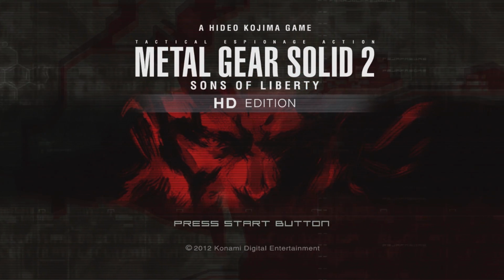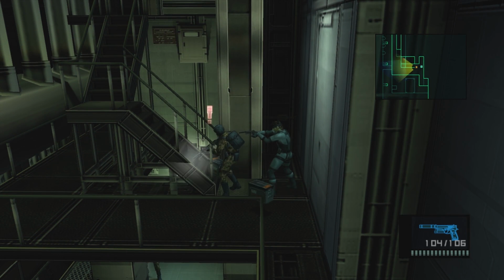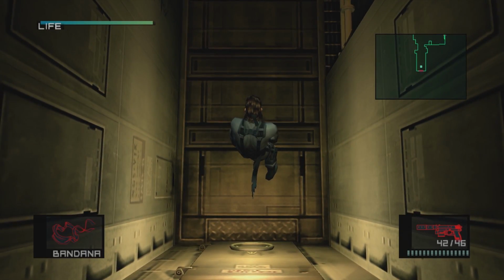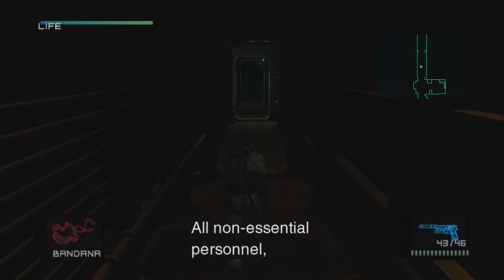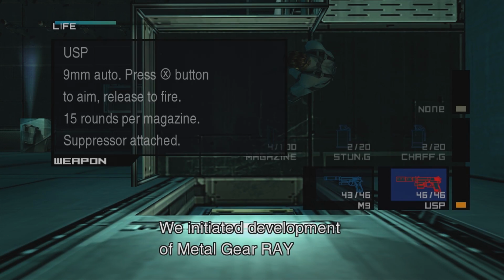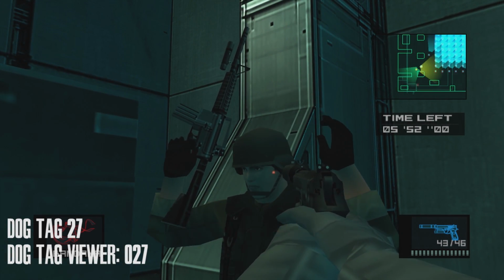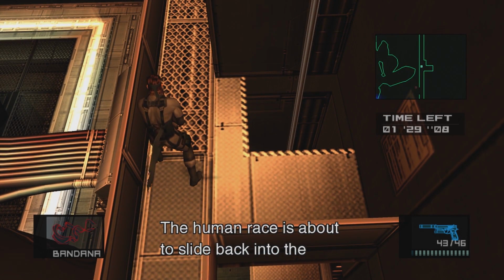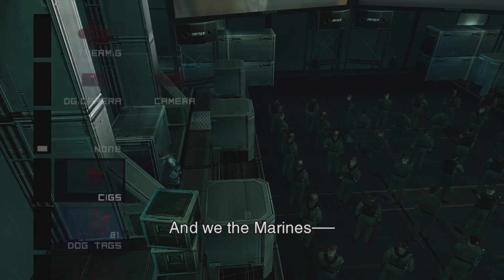Metal Gear solid 2 HD All Dogtags on tanker: normal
*reupload* fixed intro
Missing a tag? look for the dogtag ID in the dog tag viewer, and you can find the tag you're missing below:
000 5:20
001 1:10
002 1:40
003 2:00
004 6:00
005 7:51
006 9:30
007 2:50
008 3:05
009 10:00
010 8:43
011 8:28
012 3:50
013 6:45
014 7:19
015 14:50
016 15:29
017 15:45
018 11:20
019 10:50
020 12:00
021 13:20
022 12:54
023 10:30
024 13:40
025 19:03
026 17:26
027 17:55
028 22:00
029 23:00
030 19:30
031 19:50
032 20:15